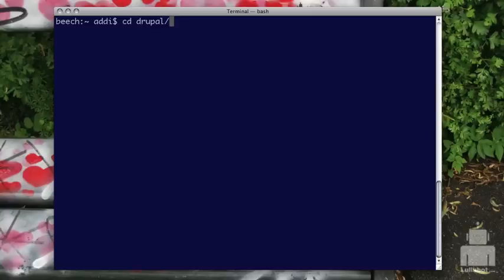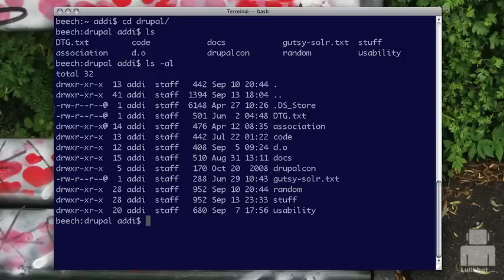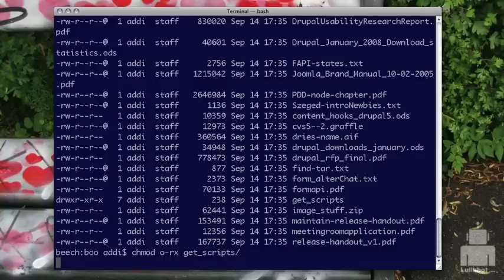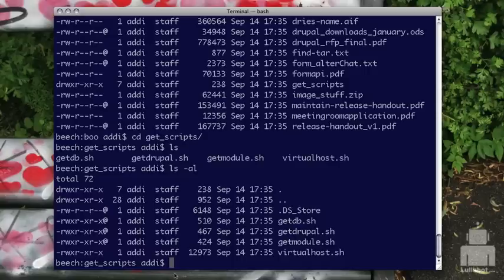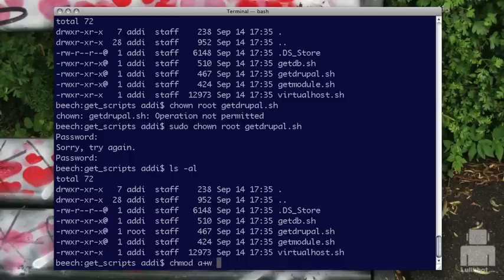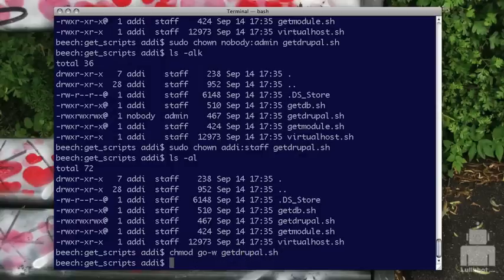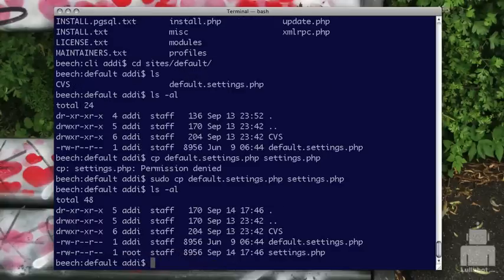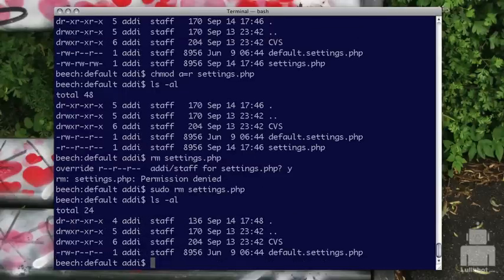Command Line Basics 3: Dealing with Command Line Permissions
In this next video of our command line series, we will look at permissions and ownership of files and folders - how to understand the information you see and change it. It covers the following commands:
* chmod
* chown
* chgrp
* sudo